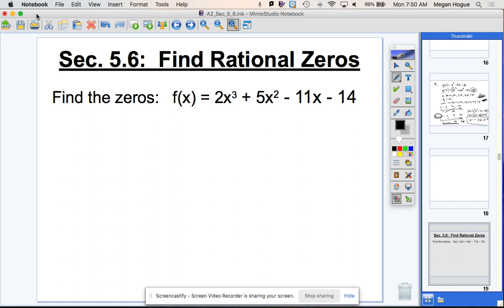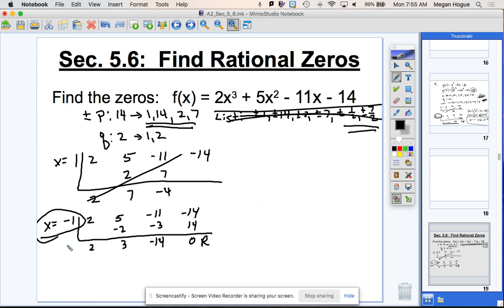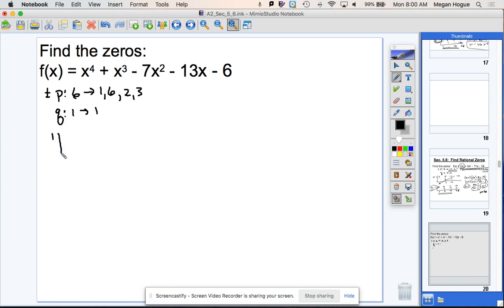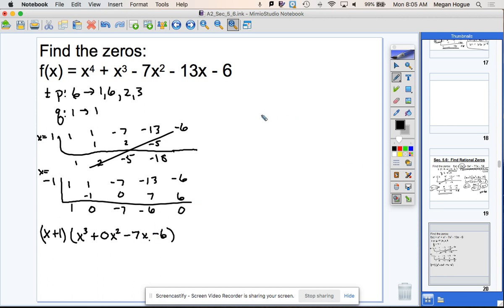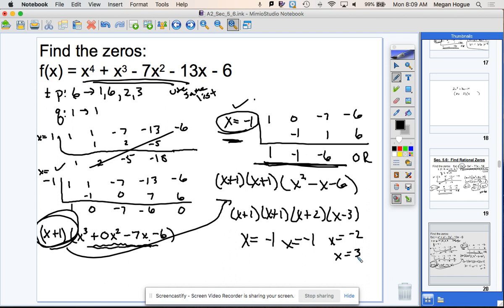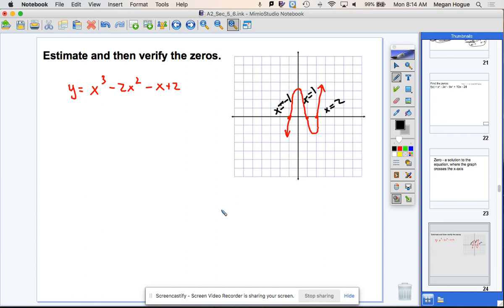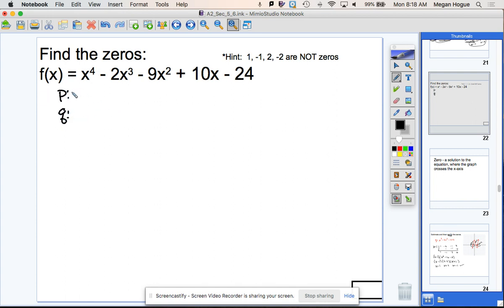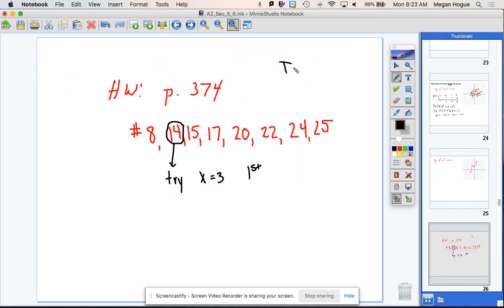Sec. 5.6: Solving Rational Equations - Day #2